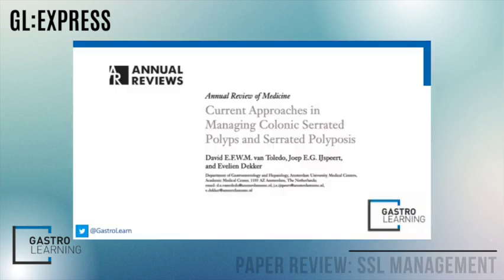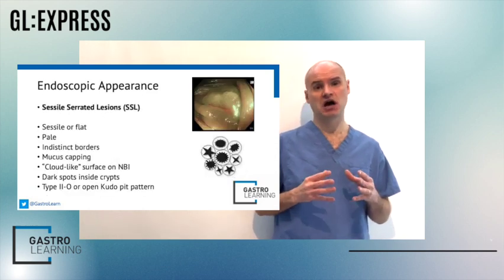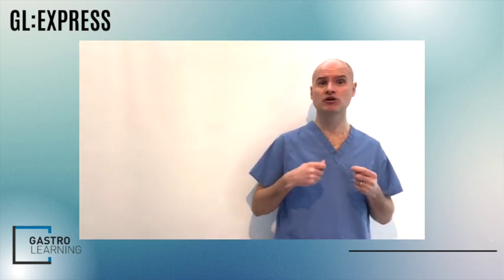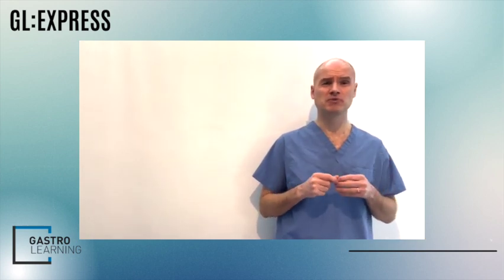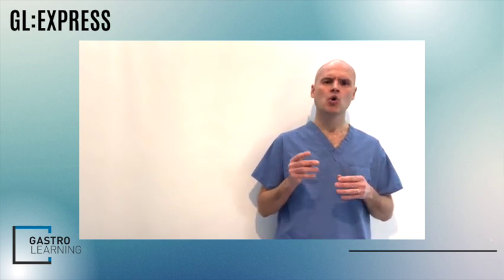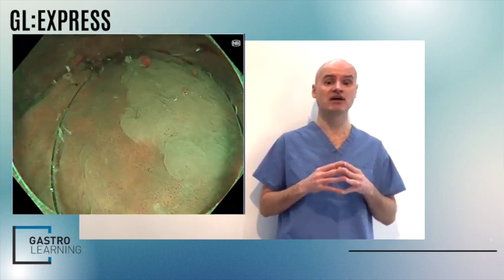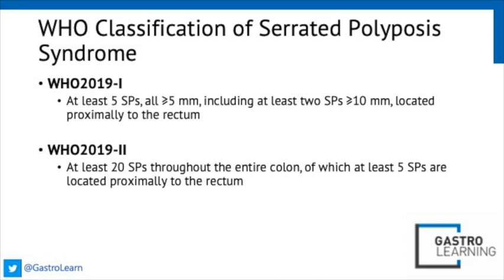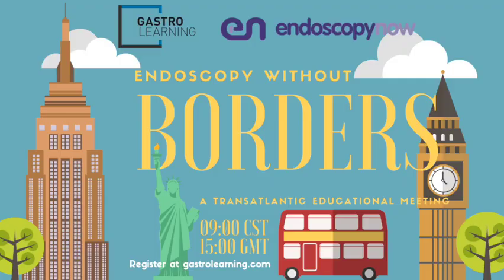Management of Serrated Polyps - GastroLearning Express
Join David Graham as he summarises the fantastic new review from Prof Evelien Dekker et al: Current Approaches in Managing Colonic Serrated Polyps and Serrated Polyposis in the Annual Review of Medicine 2022